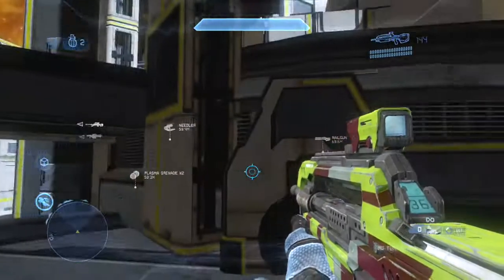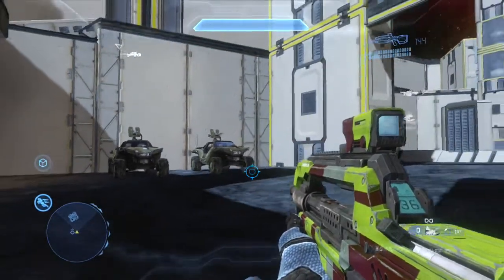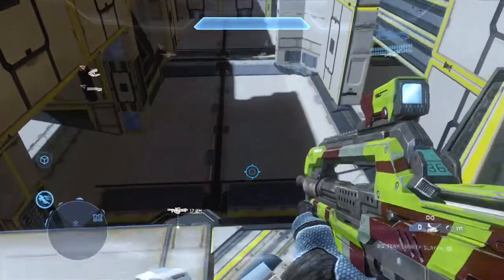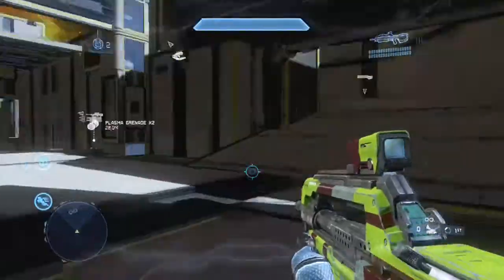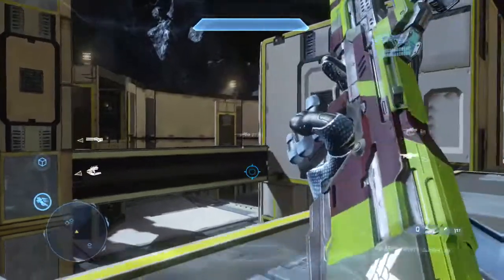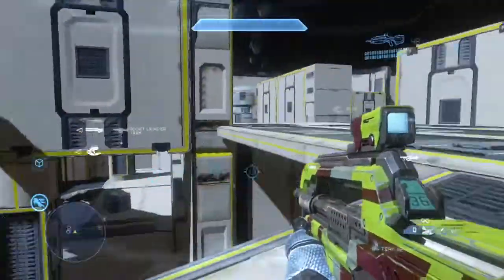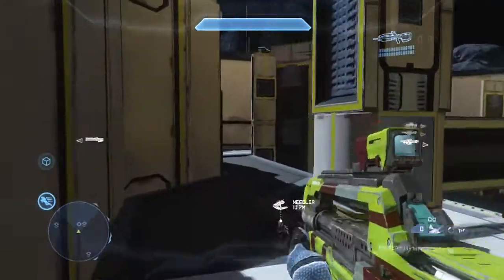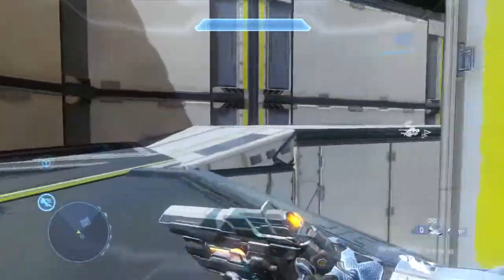Panic Station - Halo 4 Genesis Map Review #1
My first map review. Not sure if this series will continue, or if it does how frequent it will be, but I like the concept. Let me know if you want 3rd person theater viewpoints or if you liked me just running around as a spartan.
Map: Panic Station
Forged On: Impact
Gametype: Infinity Slayer
Playlist: Big Team Battle (only)
Point of View: Genesis Rider

-Twitch Watch me play LIVE!

MY SET UP:
-Button Layout: Bumper Jumper
-Sensitivity: 4
-Toggle-crouch: OFF
-Vibration: OFF
-Controller type: Microsoft brand, black, wired.
-Headset: Astro A40
-Mic: Astro A40 mic
-Capture Card: Elgato
-Editing Software: iMovie '11 -